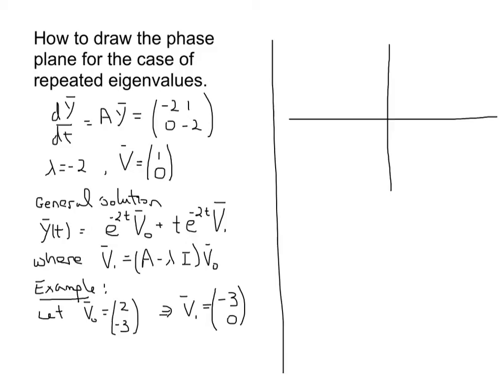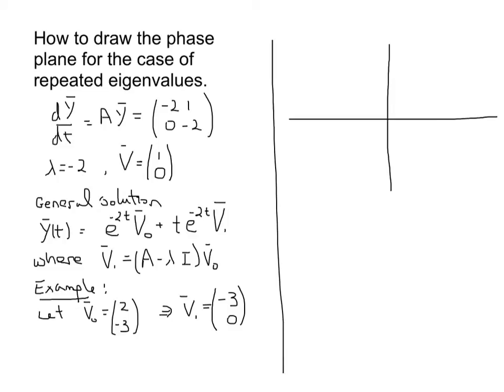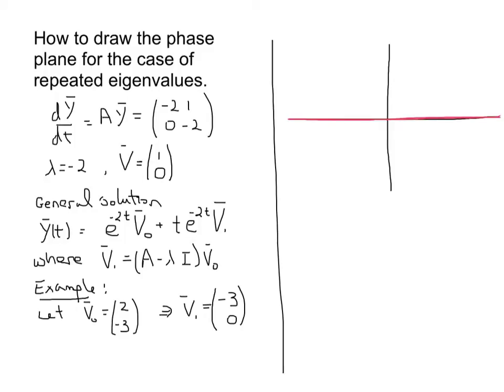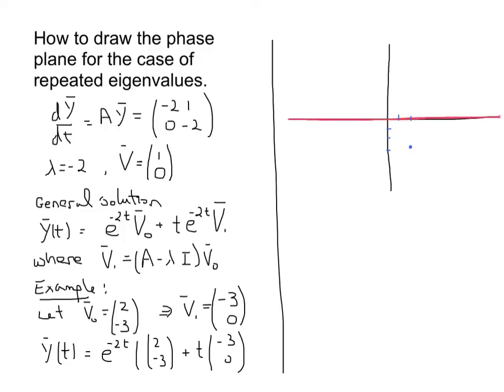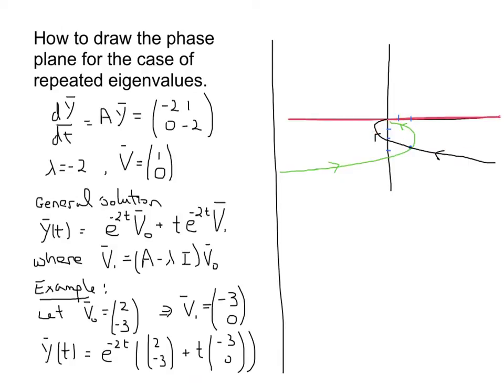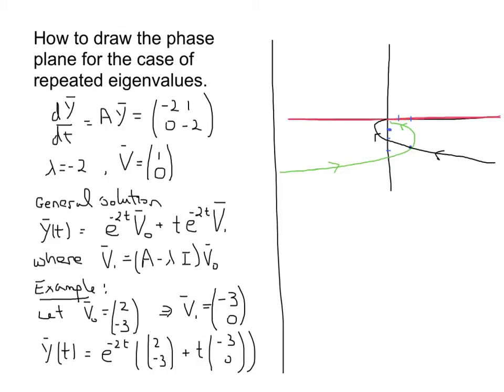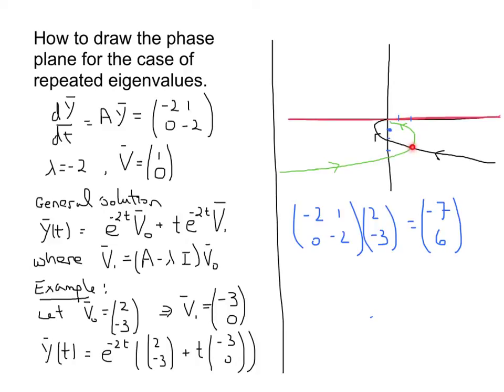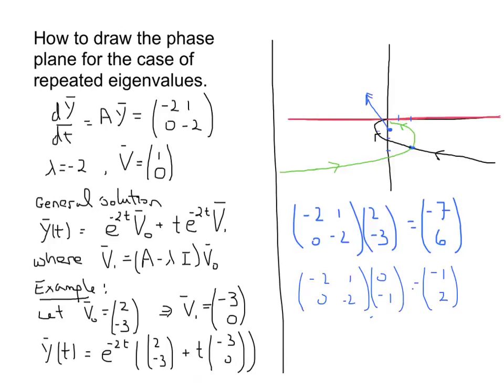Drawing phase planes for repeated eigenvectors